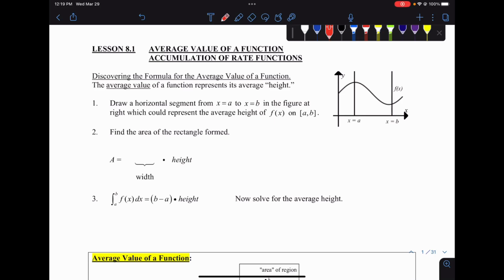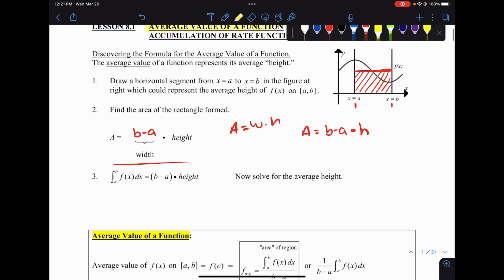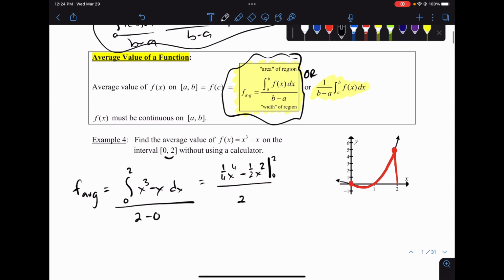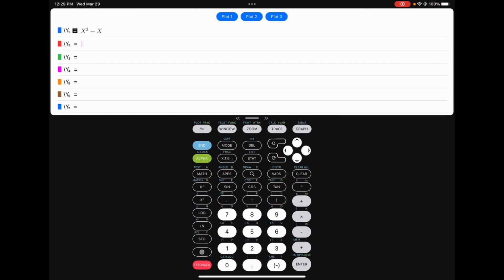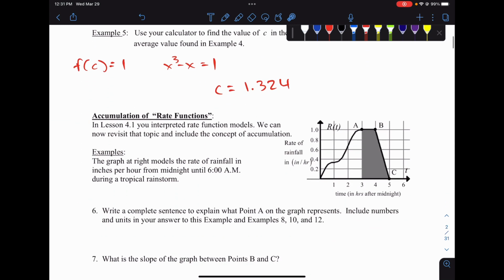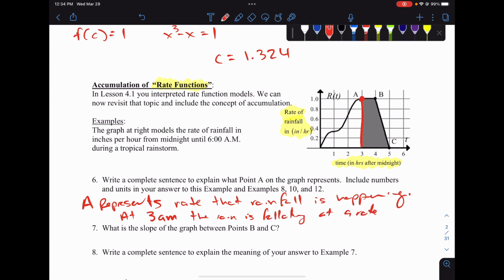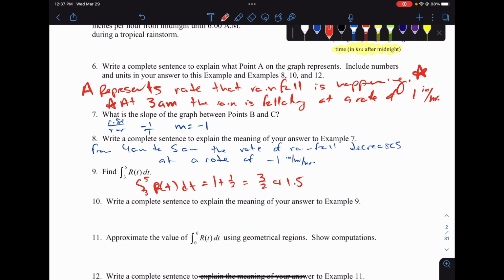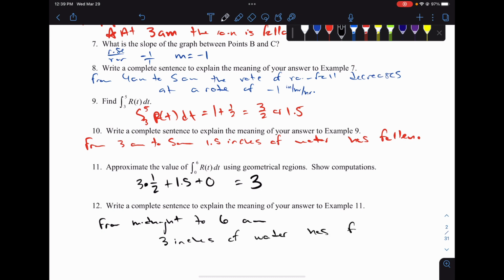8.1 Average Value and Accumulation